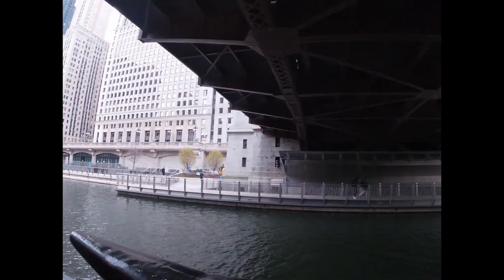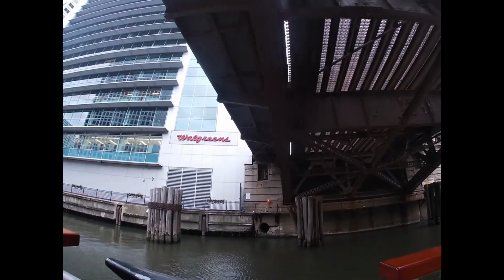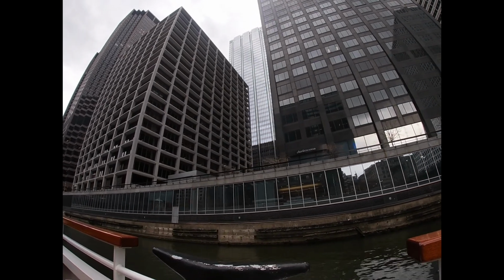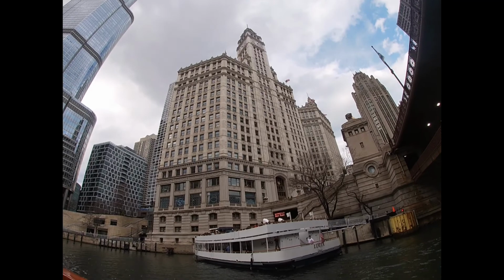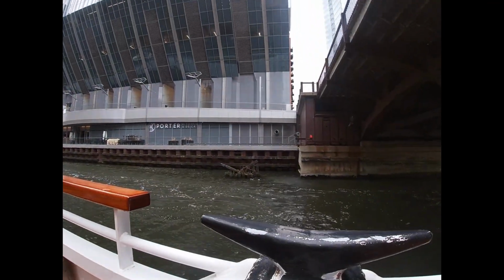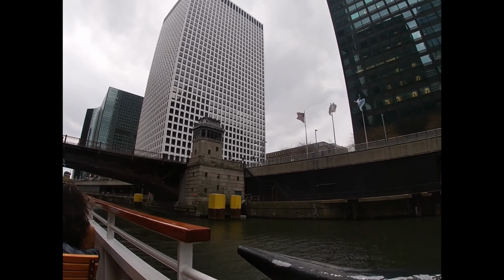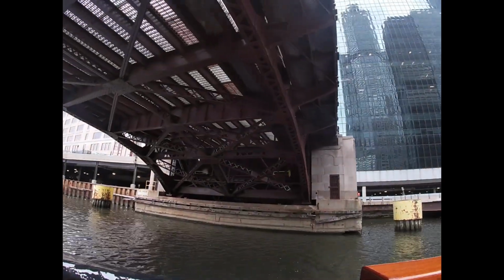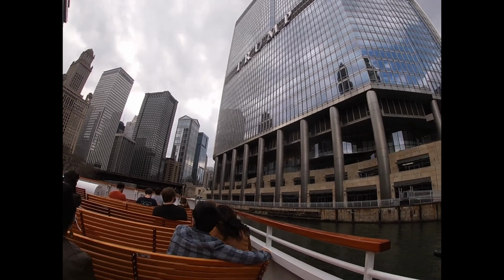Chicago Architecture / Chicago River Tour/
Chicago architecture tour on April 2021